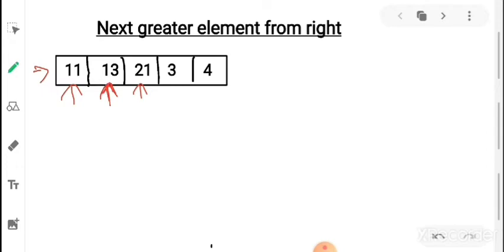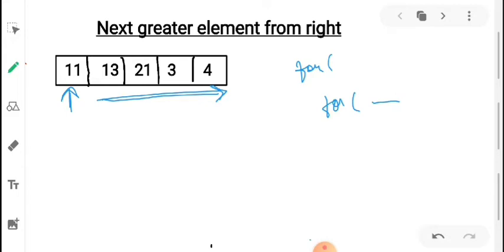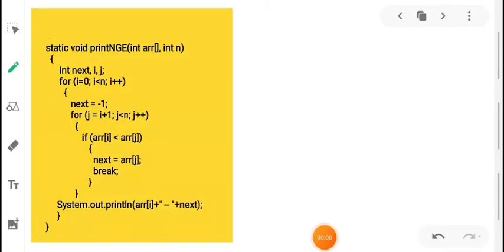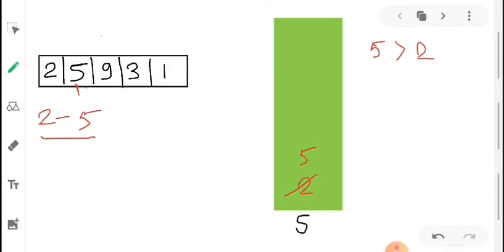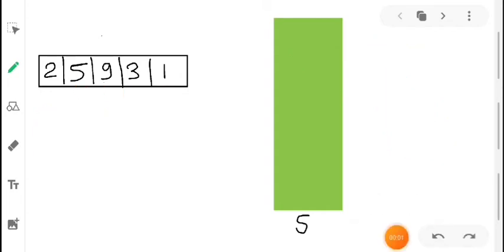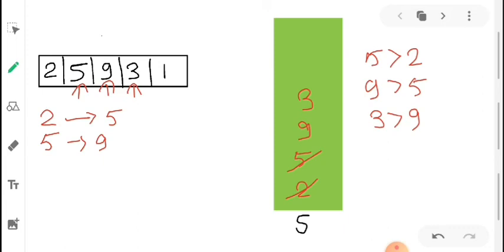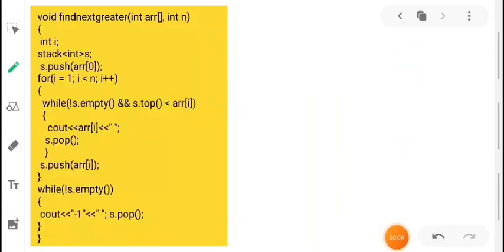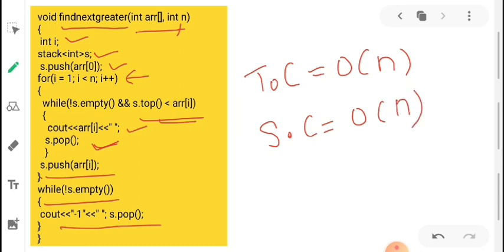Next greater element from right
In this video I have discuss how to find out the next greater element from right by two approach.
1. Brute force approach
2.using stack
Link to my previous video
.till end happy coding!
Additional tags
nextgreaterelementfromright nextgreaterelement algorithmfrombasic coding leetcode geeksforgeeks java c++stack#array#